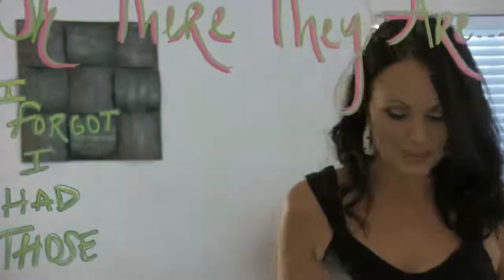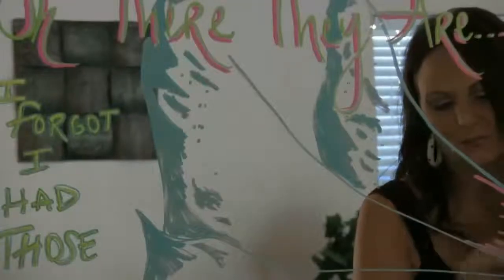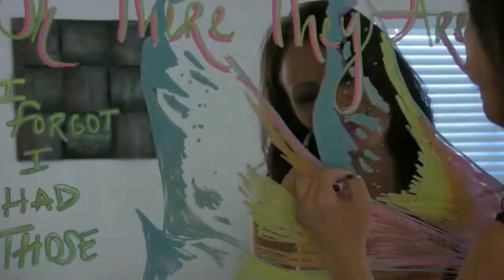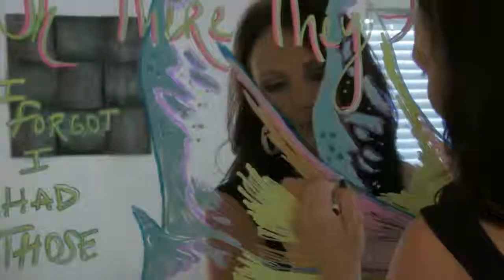Butterfly completed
Creating art and affirmations or inspirational quotes on mirrors is a great way to help build your self esteem and get yourself into a better feeling place. Join me as I paint, and share personal wisdom on random subjects. I like to randomly rant as I paint.